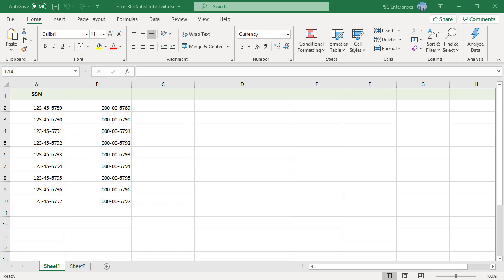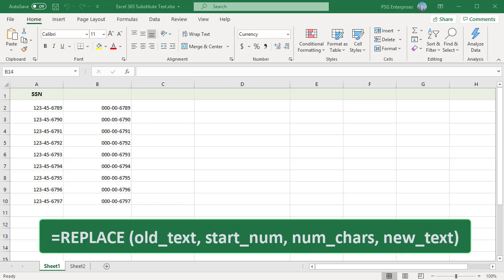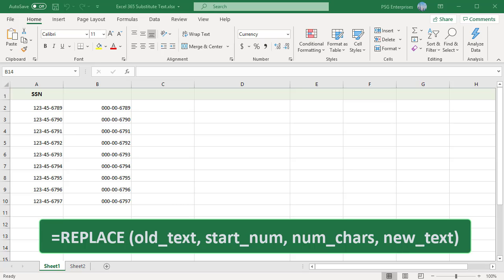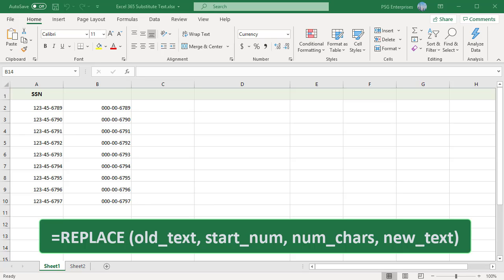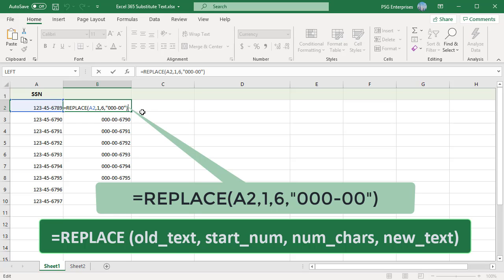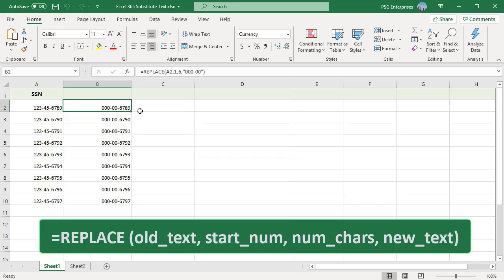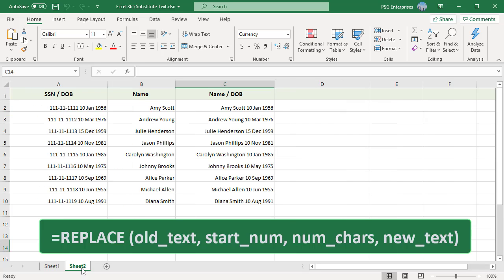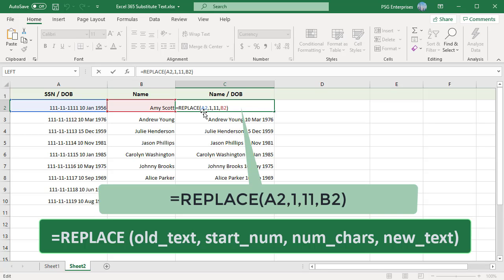How to Replace text in a string in Excel using REPLACE function - Office 365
You can replace text in a cell using REPLACE function. It allows you replace specific number of characters in a string. The replacing text need not be the number of characters being replaced.